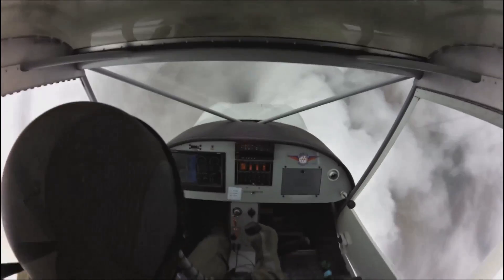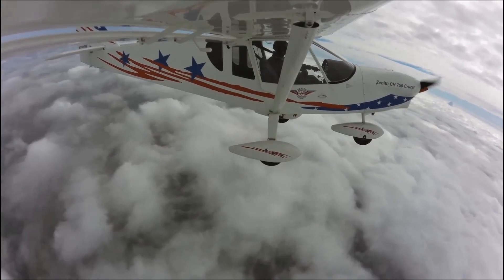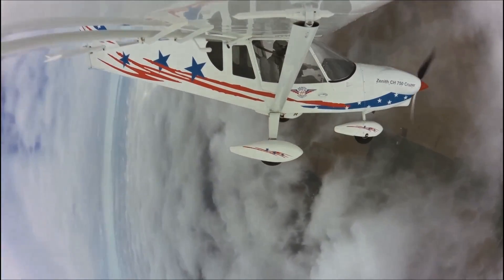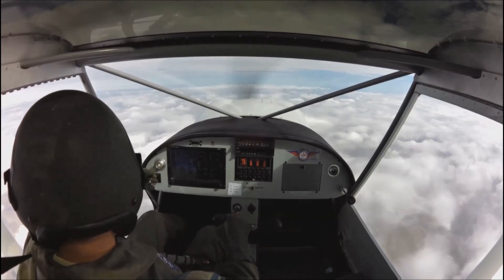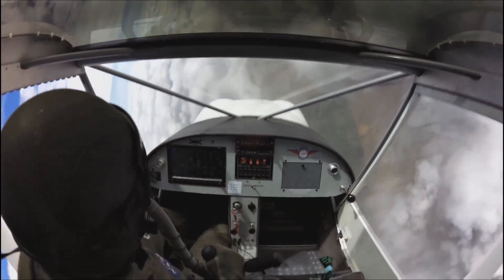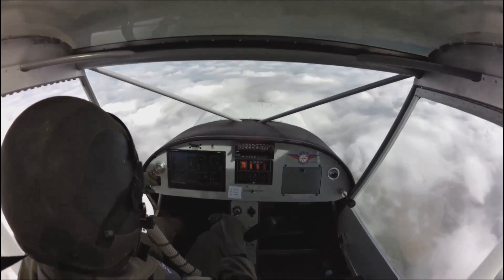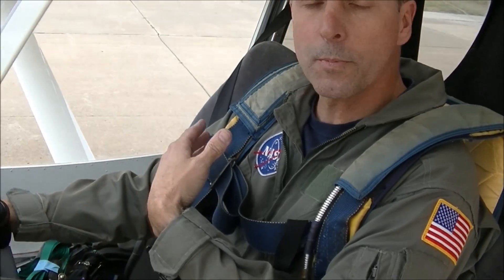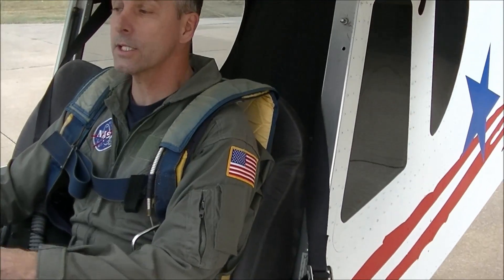Flight test: Zenith CH 750 Cruzer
Flight testing the Zenith CH 750 Cruzer for different weight and rear CG configurations at the Zenith Aircraft factory.